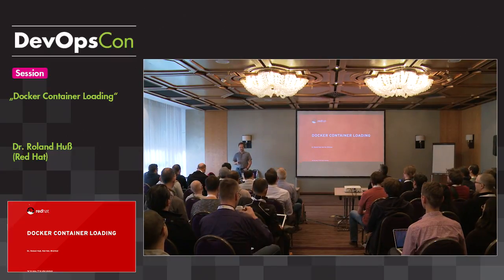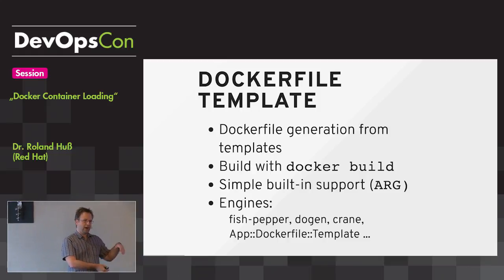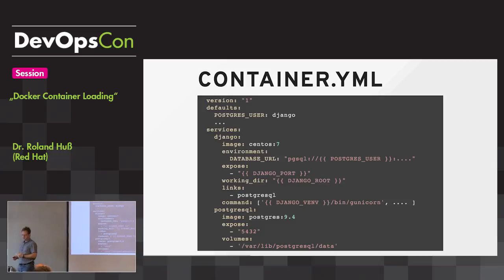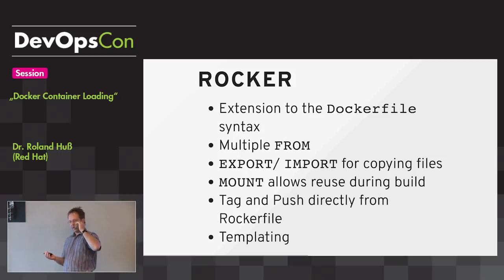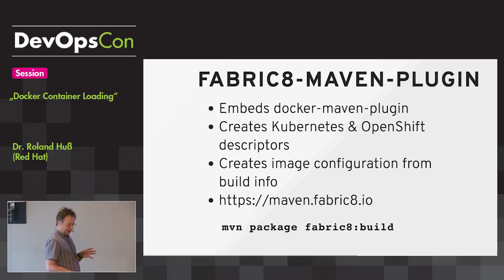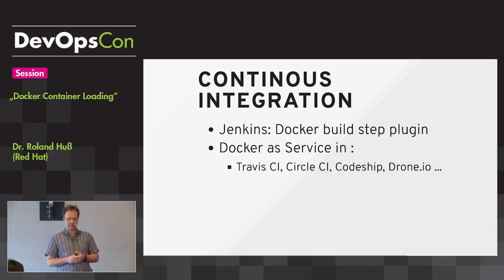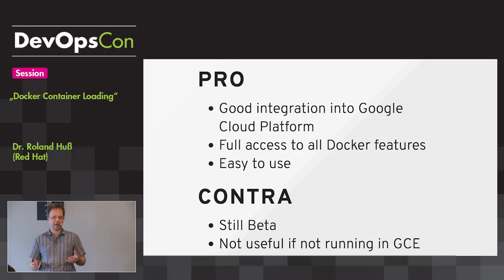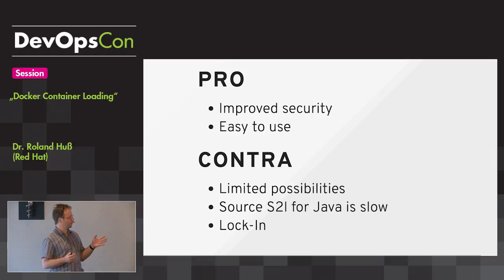DevOpsCon 2016: Docker Container Loading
“docker build” with plain Dockerfiles is currently the canonical and recommended approach for creating Docker images. But is this also always the best way for all use cases? This talk presents alternative and creative ways to produce Docker images. You will meet dedicated template systems like fish-pepper which adds composability and parameterisation in addition to the Dockerfile intrinsic extension mechanism. In another recipe you will learn how to reproducibly create Docker images with Ansible. The image fabrication can be directly integrated into your Maven based builds, too. This and more will be explained and demonstrated with live demos. At the end you will have a good overview what is out there for loading
your Docker containers in addition to a vanilla “docker build”.